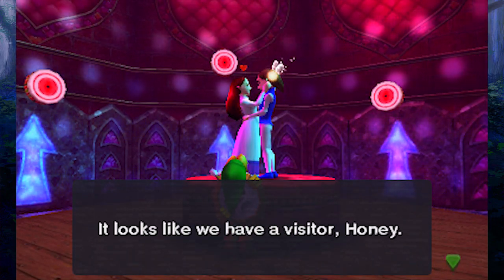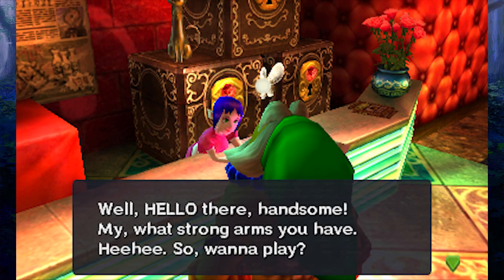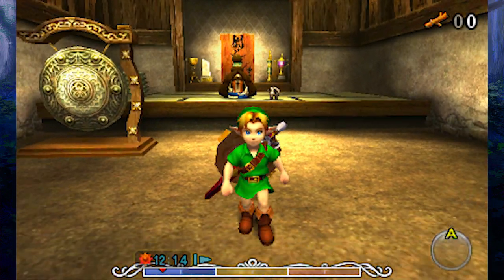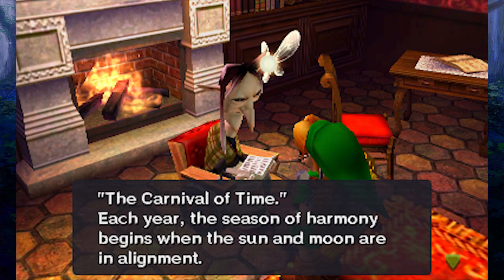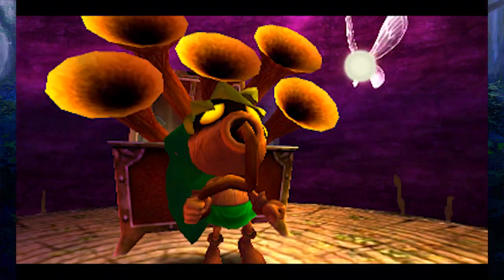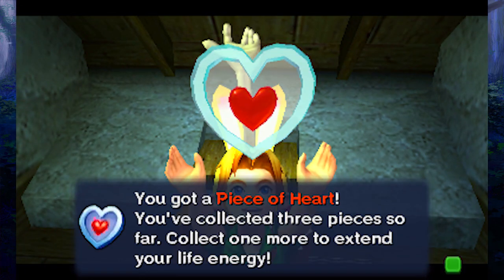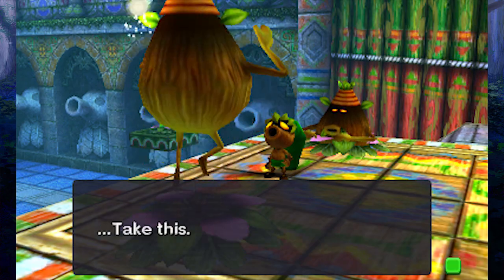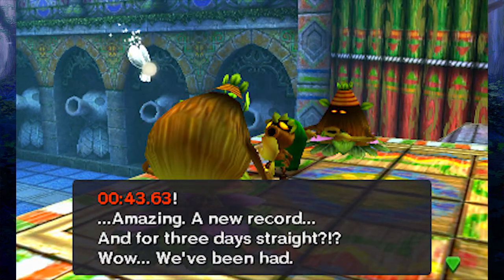The Legend of Zelda Majora’s Mask 3DS Gameplay Walkthrough Clock Town Side Quests Minigames PART 29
Welcome to part 29 of the Legend of Zelda Majora's Mask 3DS, a remake of the classic Nintendo 64 game. With three days to stop the moon from crashing into Clock Town & destroying everything, we must confront the Skull Kid & stop the evil of Majora's Mask from bringing about the apocalypse. Also, we'll take time to race puppies & do some fishing, of course. Link can transform into a Deku Scrub, Goron, or Zora using some of the 24 masks we'll collect as we aid the troubled citizens of Termina & try to change fate. I hope you guys will join me in this gameplay walkthrough of my favorite Zelda game. We'll be covering the entire story mode & cutscenes from beginning to end, collecting 100% of the items, discussing the changes & improvements in the 3D version, & ending with my review of the game.

Majora's Mask 3D EPISODE 29 - Clock Town - Heart Piece Side Quests & Minigames - Honey & Darling’s Shop - Deku Scrub Playground - Goron Link - Treasure Chest Game - Town Shooting Gallery - Large Quiver - Swordman’s School - Stock Pot Inn - Post Office 10 Second Challenge - Bunny Hood - Anju's Grandmother - All-Night Mask - "The Carnival of Time" Story - Swamp Tourist Center Pictograph Contest - Tingle's Picture - Woodfall Temple Deku Flower Chest - Termina Field - Dodongo Grotto - Peahat Butterfly Grotto - Anju's Letter to Kafei - The Ghost of the Inn - ??? Bathroom Toilet Paper - "The Four Giants" Story - Skull Kid Legend